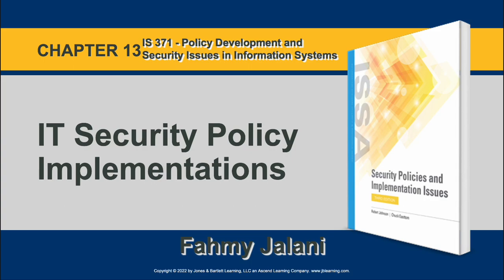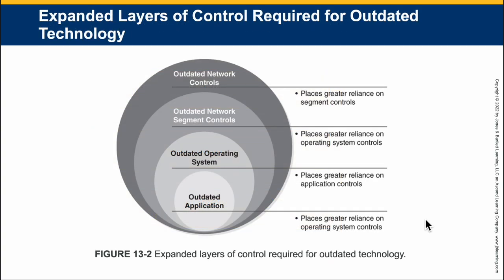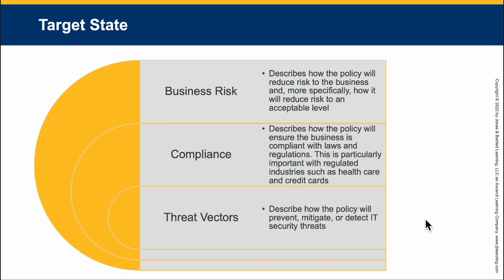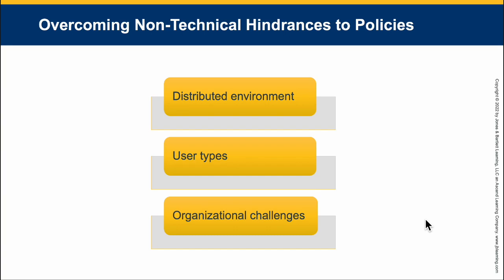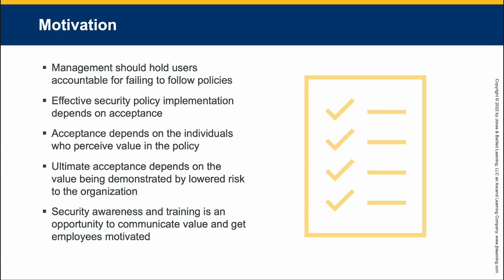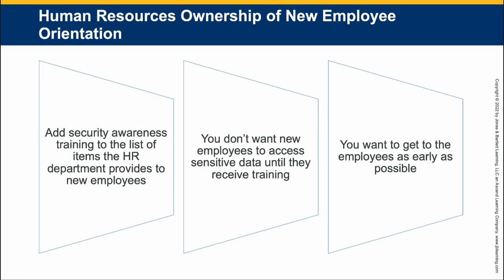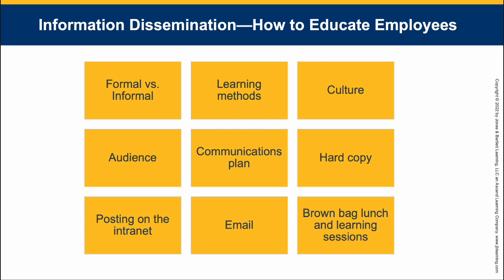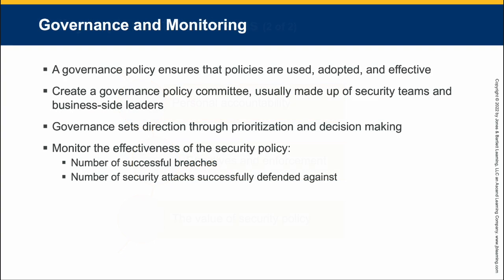Lesson 13 IT Security Policy Implementations